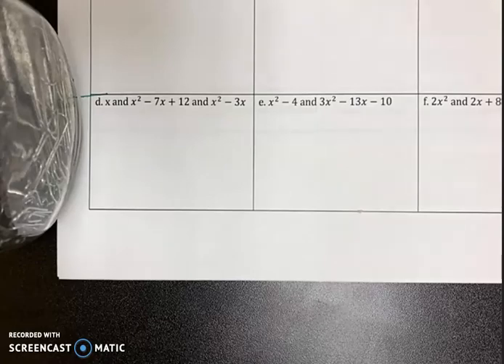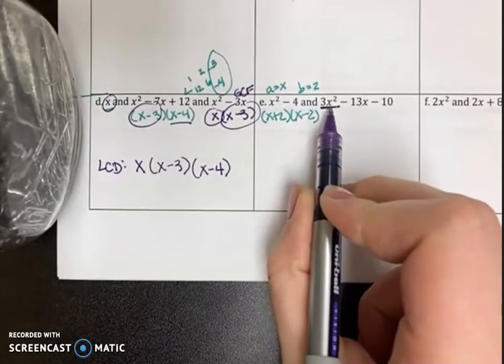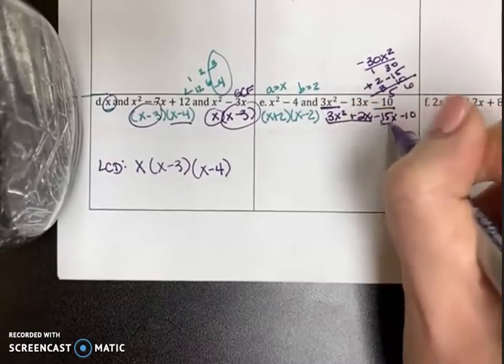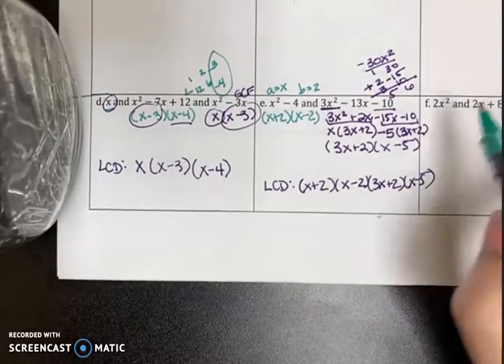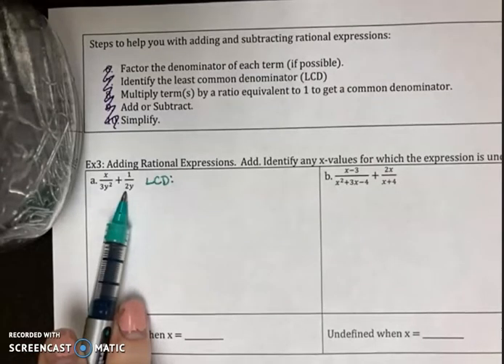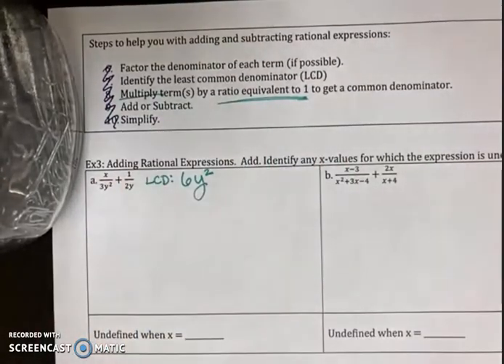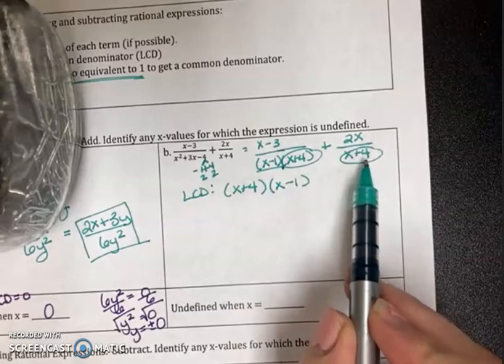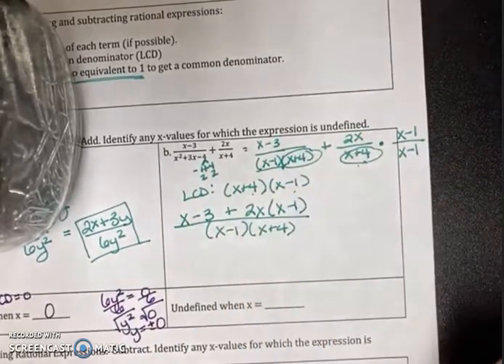5.3 Day 1 Adding & Subtracting Rational Expressions Part 2